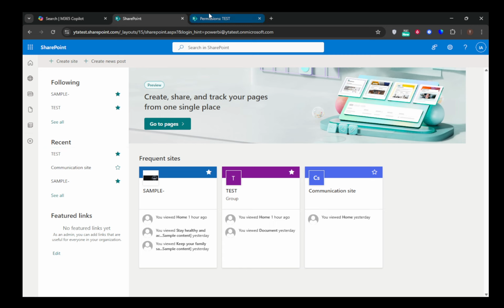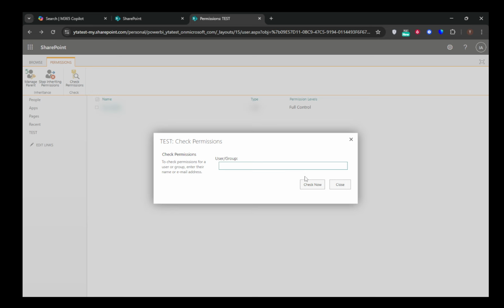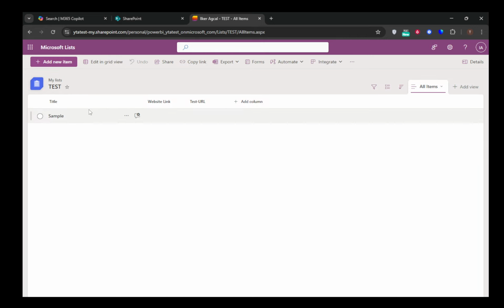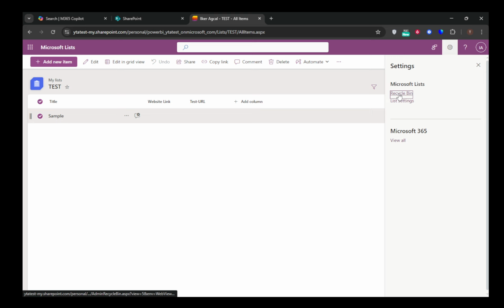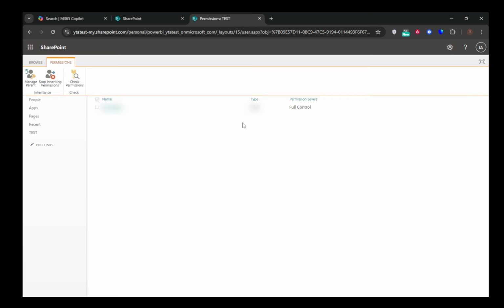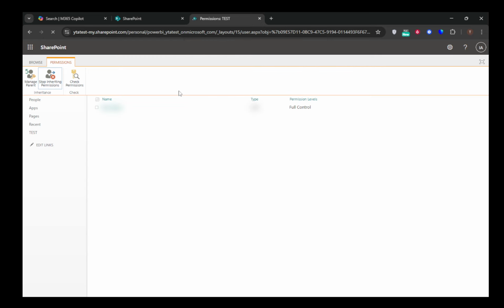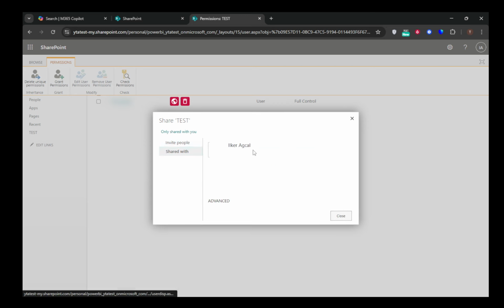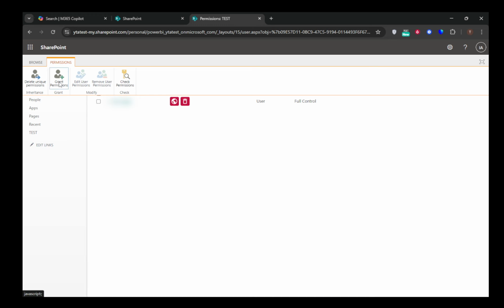How to Change Editing Permissions in SharePoint | Step-by-Step 2025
In this video, we’ll show you how to change editing permissions in SharePoint. You’ll learn step by step how to manage user access, adjust permission levels, and control who can edit files, lists, and pages. We’ll also cover best practices for maintaining security, preventing unwanted changes, and managing SharePoint site roles effectively.